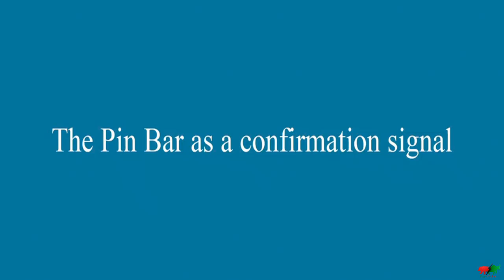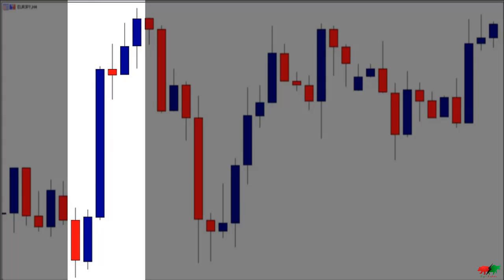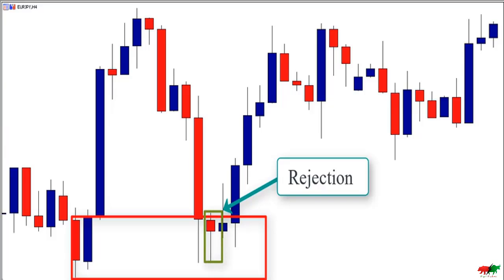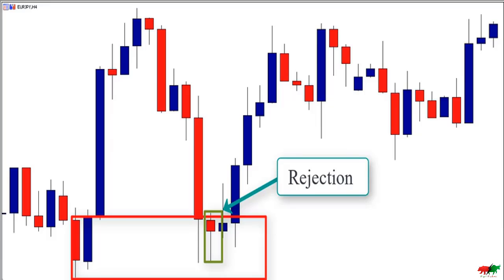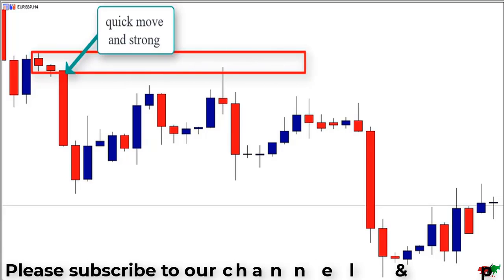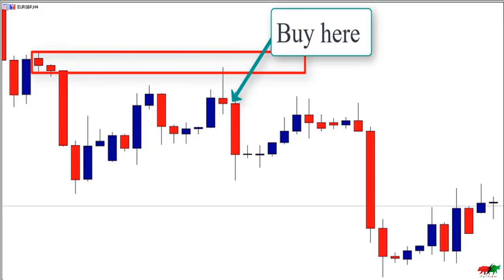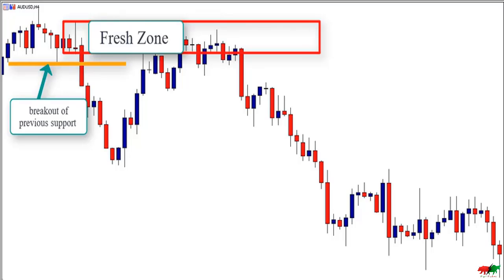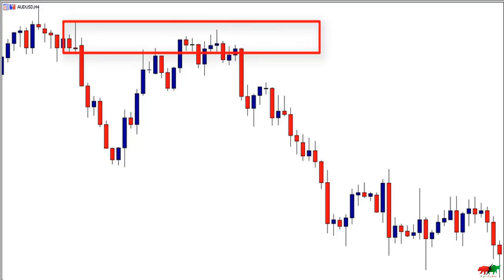Pin Bar Entry Signal at Supply n Demand Levels - Module 13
This course is based on Supply and Demand by Chirs Leet that is one of the successful forex traders. In Module 13 will learn:

The pin bar as an entry signal
Pin Bar Entry Signal at Supply and Demand Levels
Forex Trading Signal at Pin Bar Candlestick Patterns